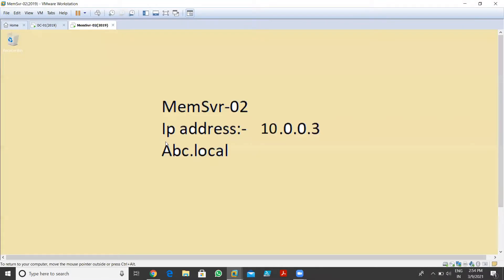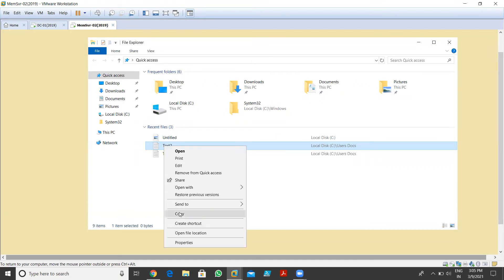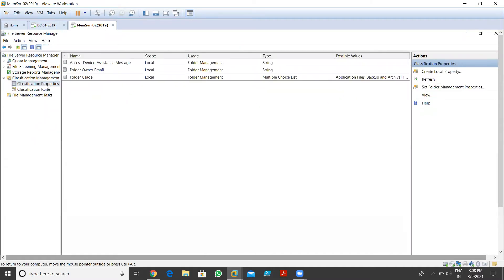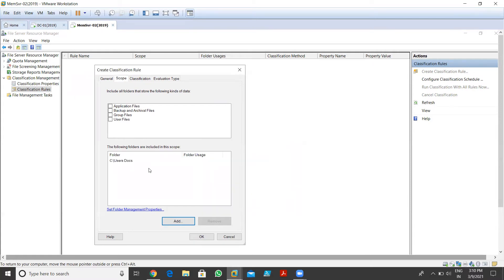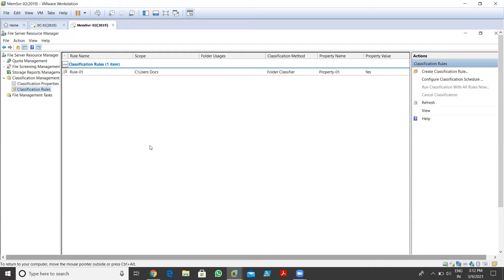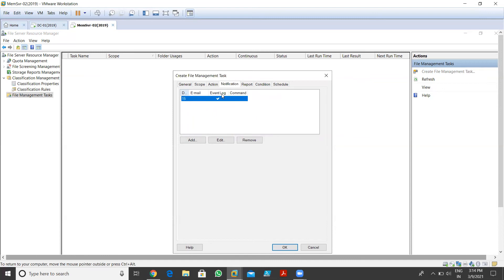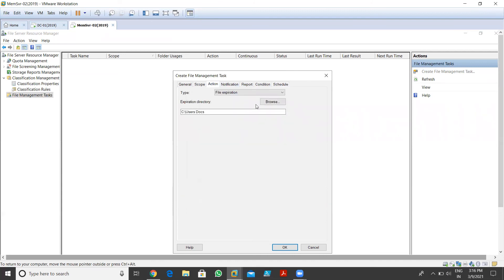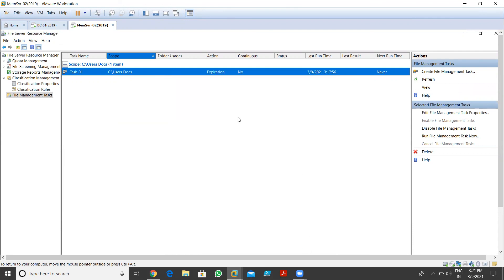Classification Management and File Management in FSRM |Session-42| Windows Server 2019| Netexpertz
In this Video we will discuss about Classification management and File Management in FSRM.